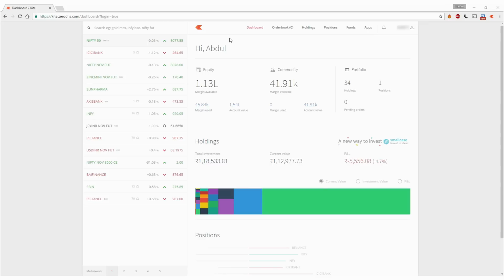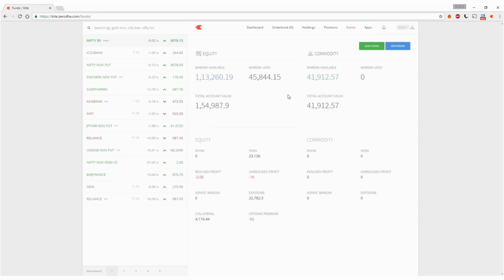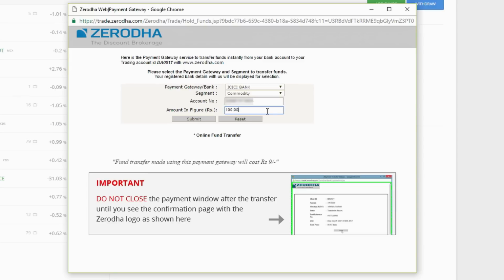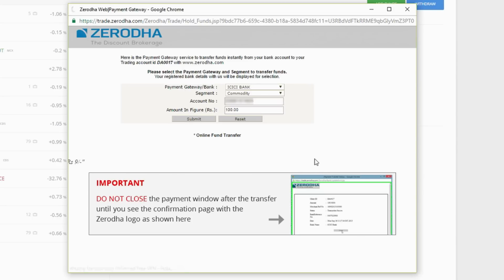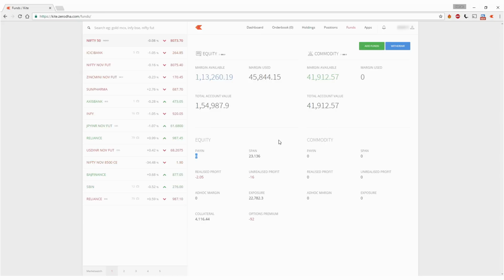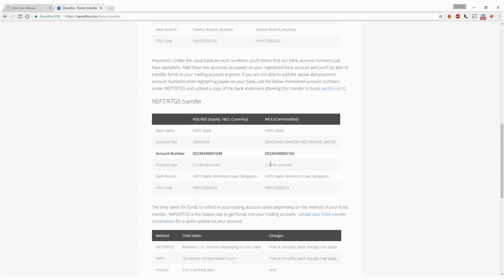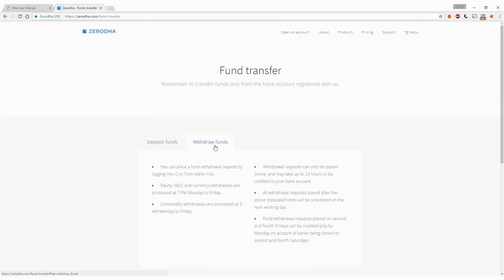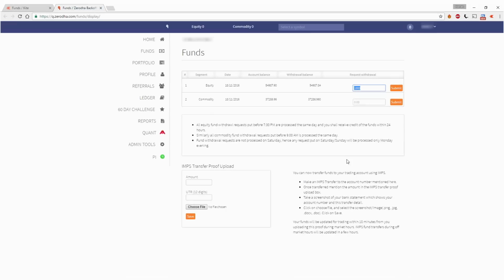Add or Withdraw Funds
Learn how to add and withdraw funds using various methods. Don't forget to add Zerodha as a payee in your bank account for easy IMPS transfers.